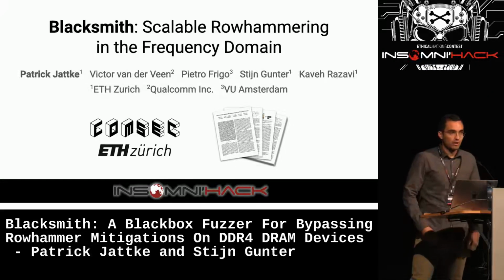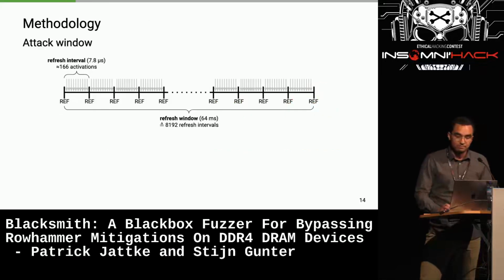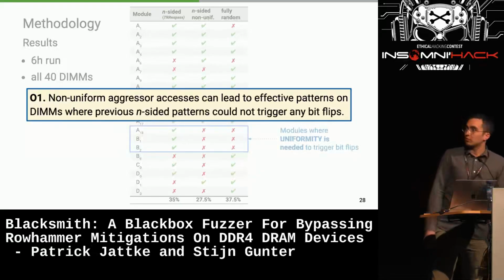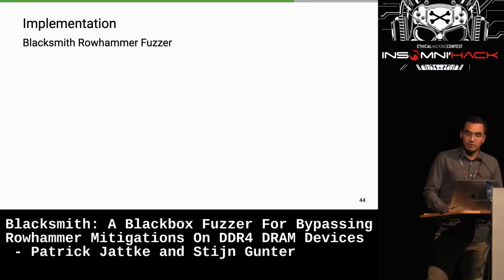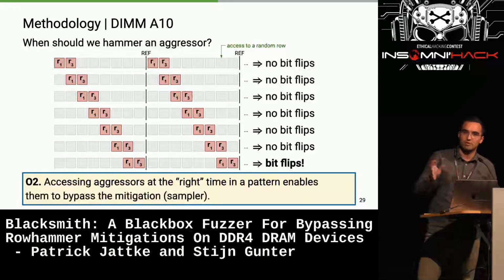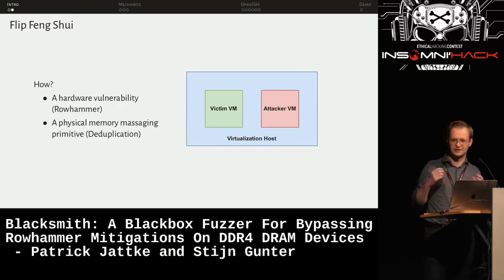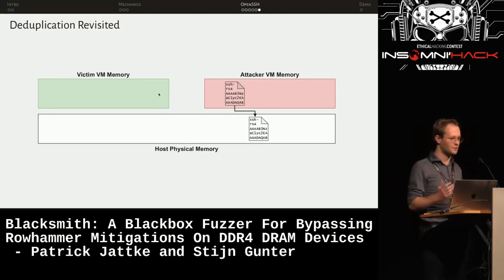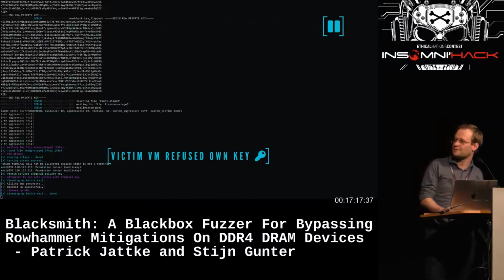A Blackbox Fuzzer For Bypassing Rowhammer Mitigation On DDR4 DRAM by Patrick Jattke and Stijn Gunter